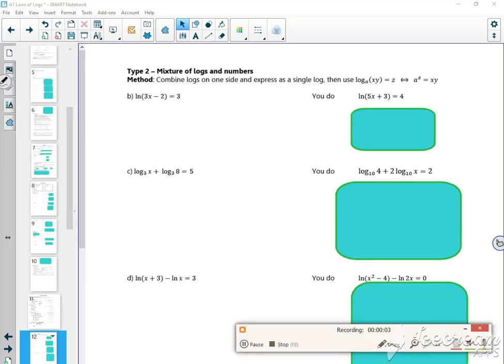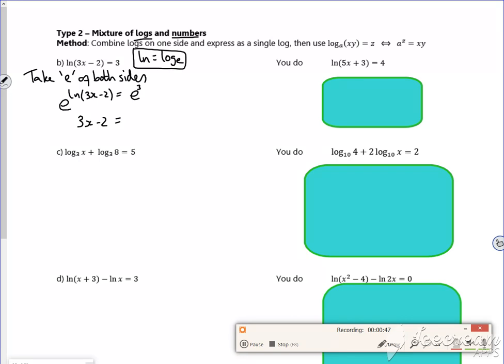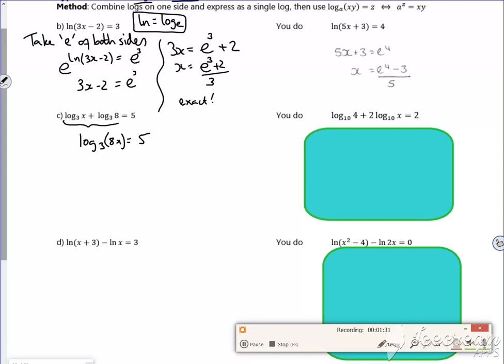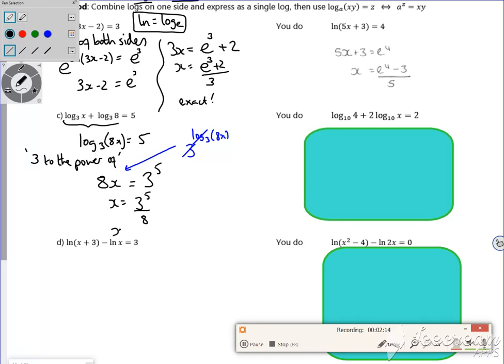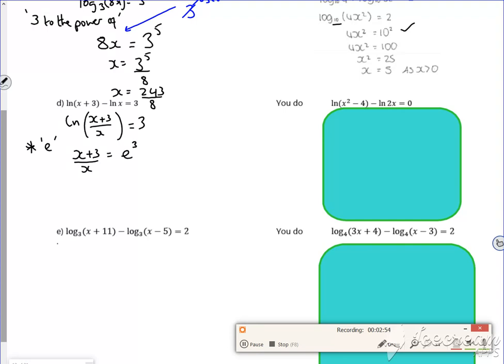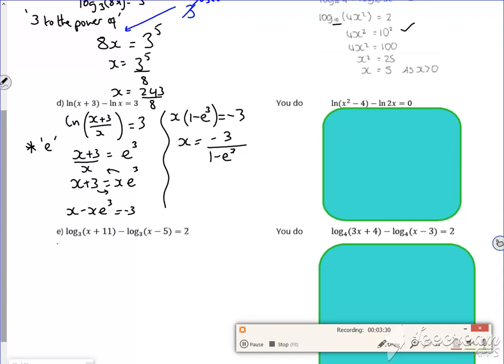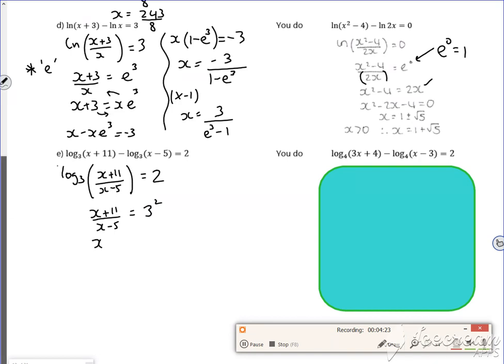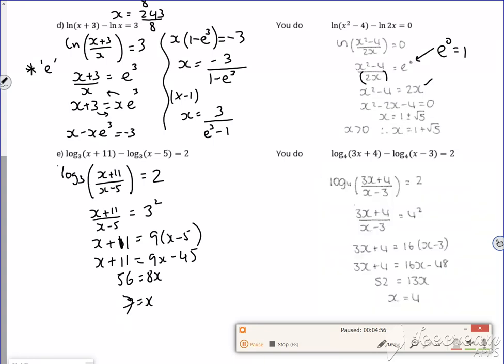A1 logs solve L3 vid2 v2